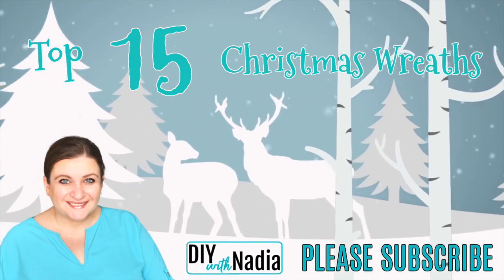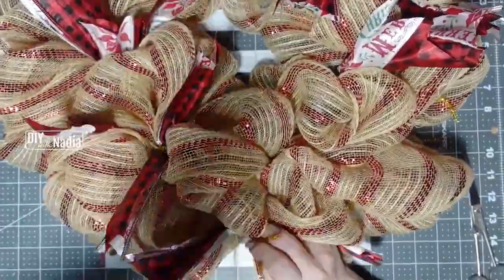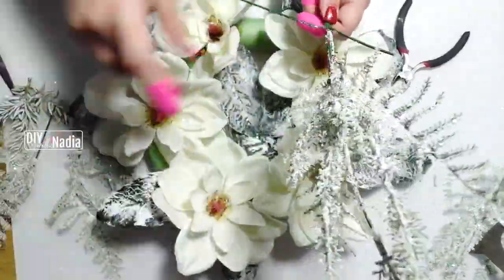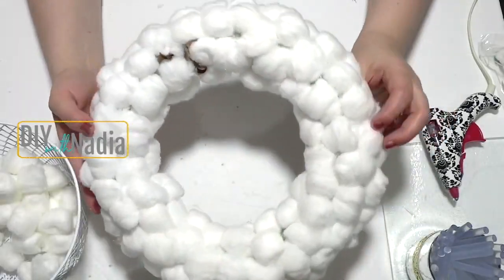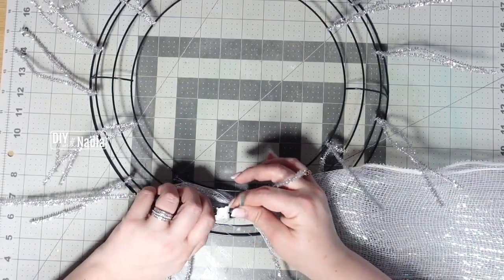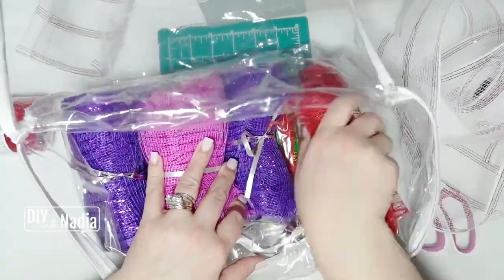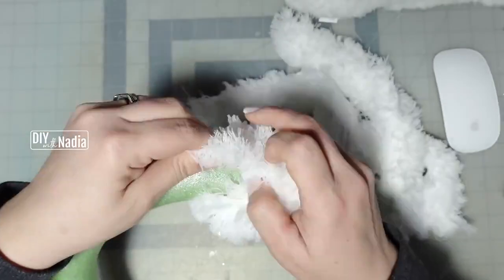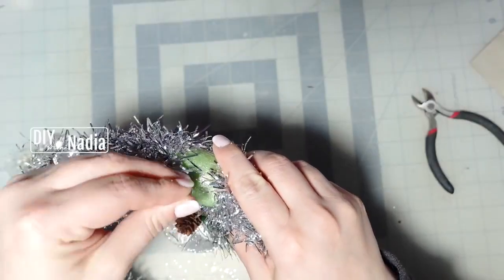Which is BEST? 15 CHRISTMAS WREATH IDEAS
Top 15 budget friendly wreath ideas. Gorgeous dollar tree holiday Christmas wreaths. Enjoy my sweet friends 😍

- 18"x24" Cutting Mat
- 6" Zip Ties
- My Camara